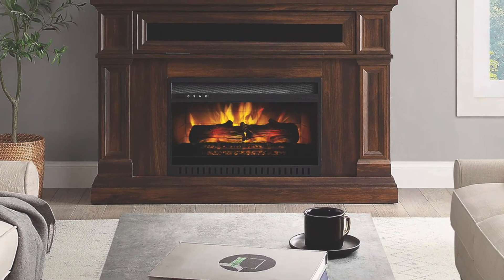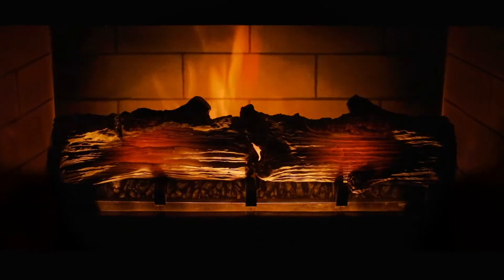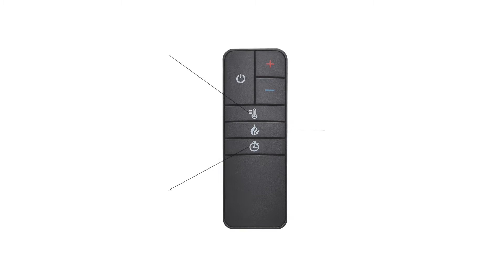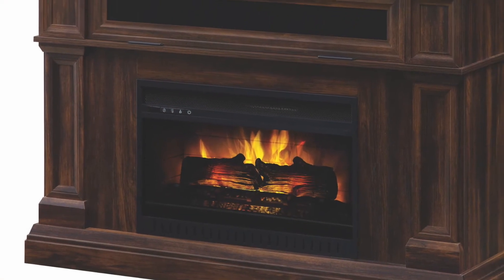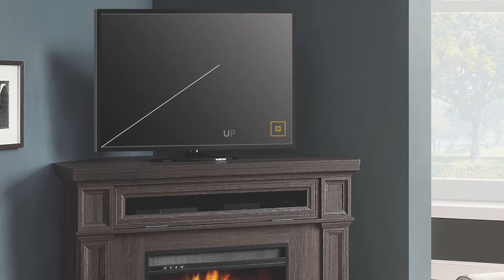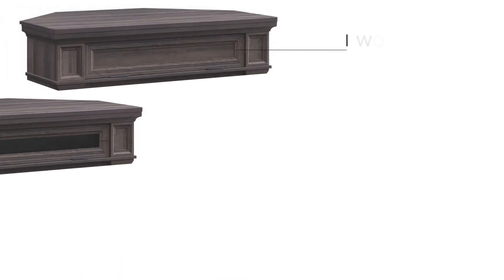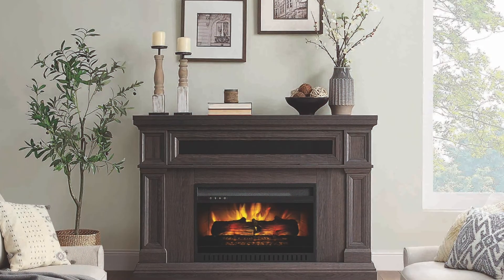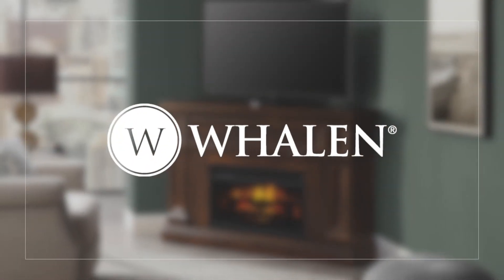Eastwood Fireplace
Manufactured by Whalen Furniture